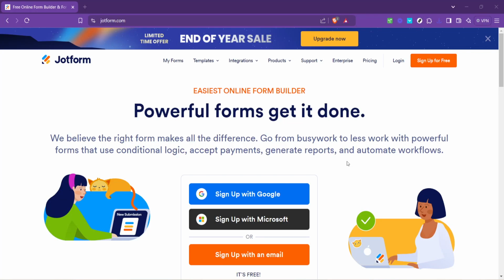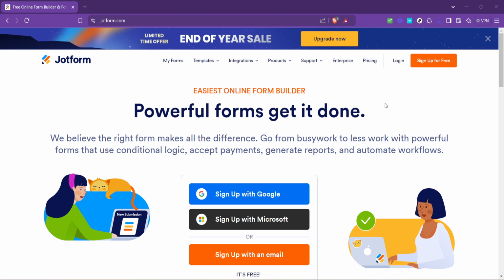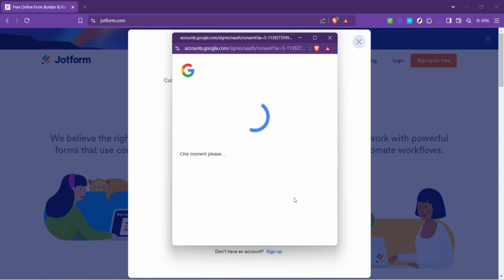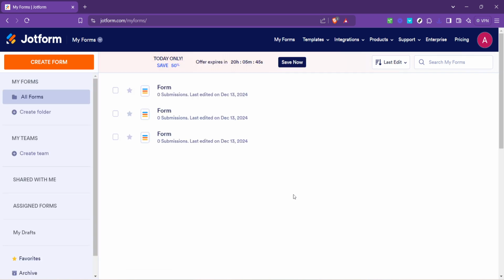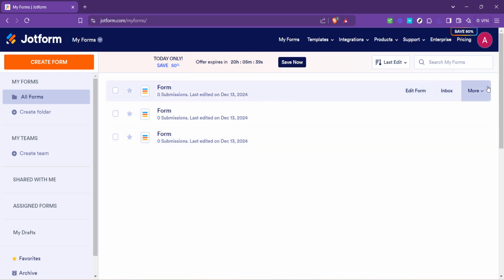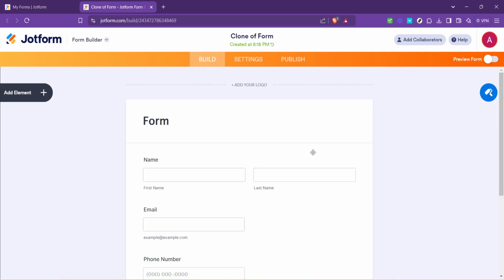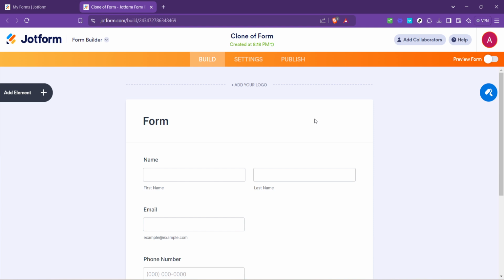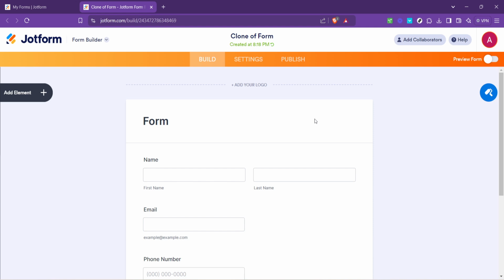How to Duplicate a Form on Jotform (Full 2024 Guide)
In today's video we will show you how to use jotform,jotform,jotform tutorial,how to create form,jotform review,jotform demo,jotform tips,jotform forms,how to embed form,jotform integration,jotform form builder,jotform how to use,how to create a form,jotform 4,jotform tables,jotform apps,how to use jotform app,jotform basics,how to cheat on proctorio 2024,jotform teams,jotform report builder,how to share a jotform store,jotform 4.0,2 ways how to cheat on proctorio 2024